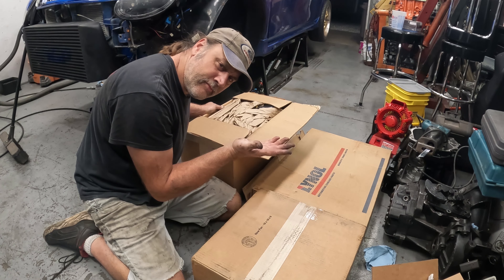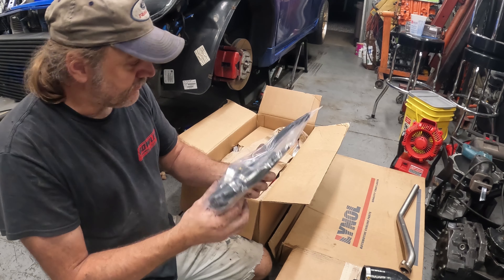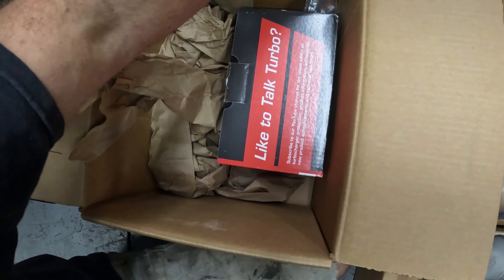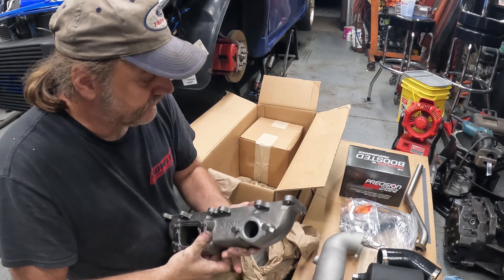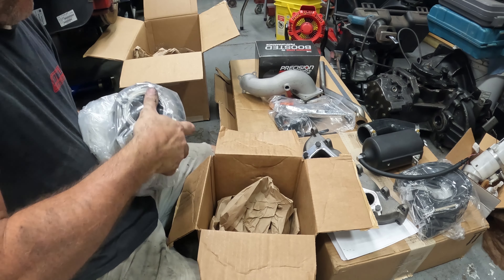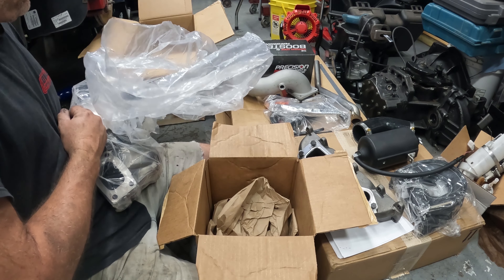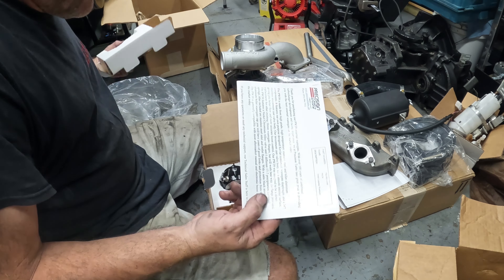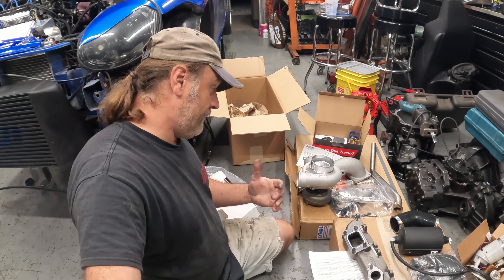nsrt4 agp 6266 agp turbo kit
looking for some good power so for the current build picked up a 6266 gen2 purchased threw modern performance and shipped from agp turbo here is what you get in the kit...